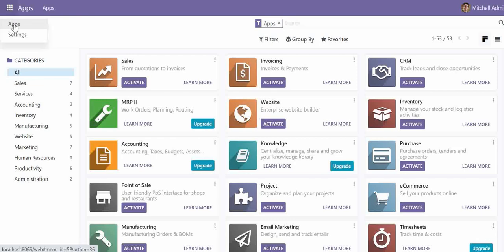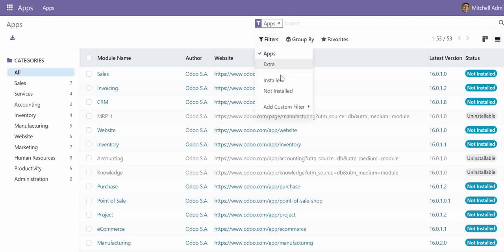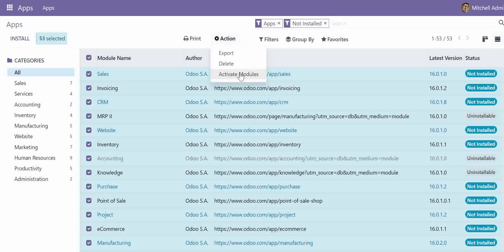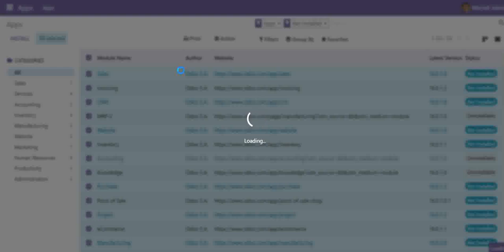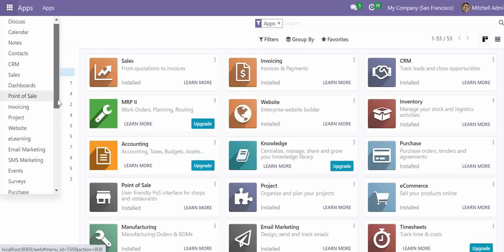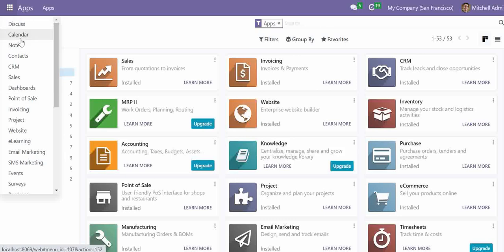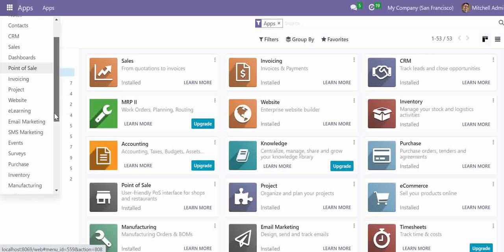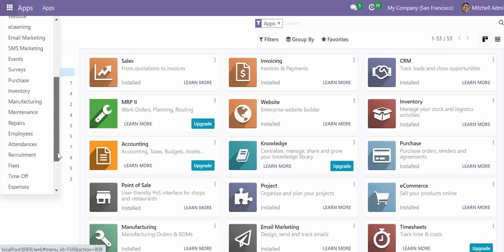How to Install Apps in Odoo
I have created a comprehensive course on Odoo that will walk you through everything from the installation process to advanced configurations such as studio, manufacturing routes, front-end customization, windows actions, automated actions, and much more.

In this video tutorial, I will demonstrate how to install apps in Odoo.